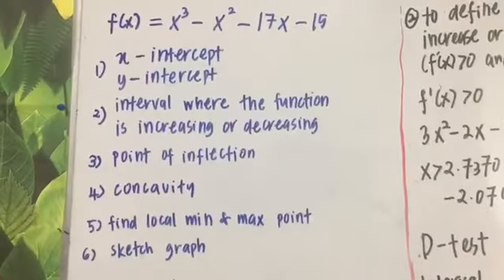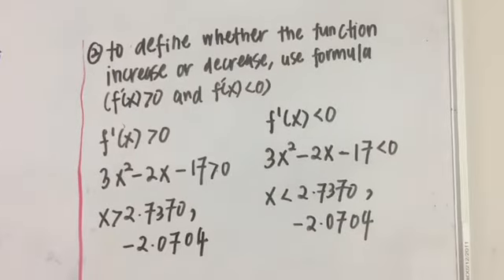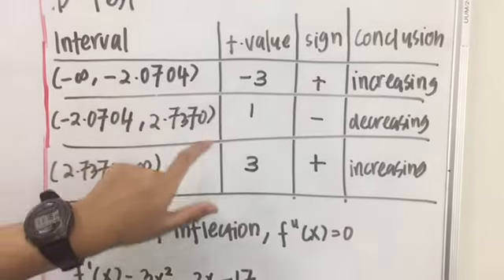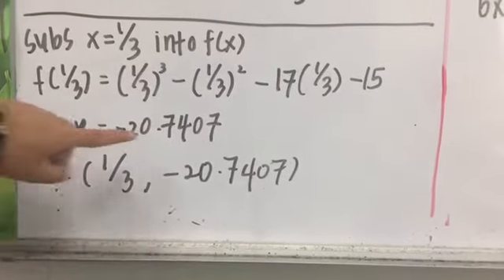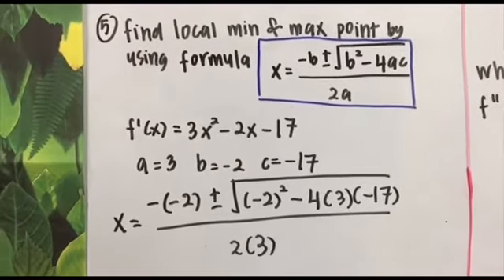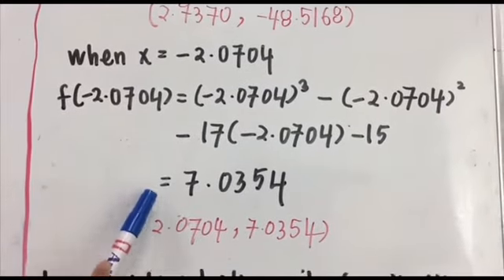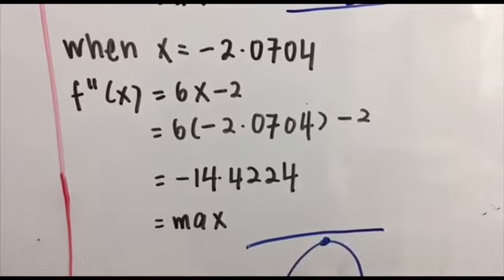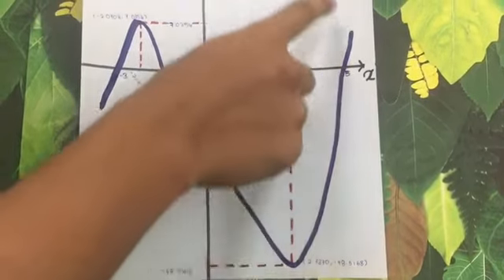Calculus 1: Application of Derivatives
This video has been prepared together by:

Ahmad bin Tajul Khusnam
Nur Amirah Sofea binti Aminuddin
Nur Farah Ilyana binti Azwaan
Nurul Syazwani binti Mohd Norhisham

for:
Encik Abdul Malek